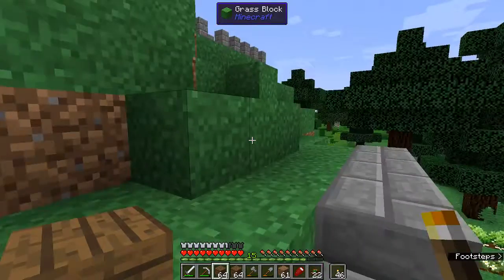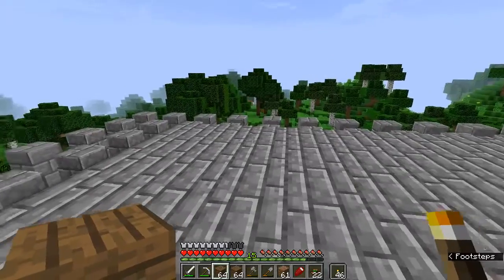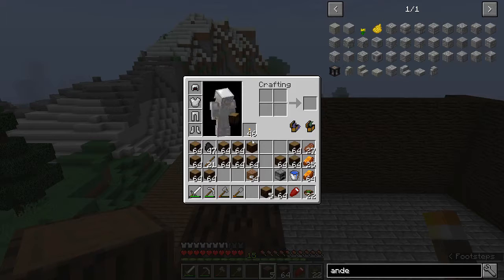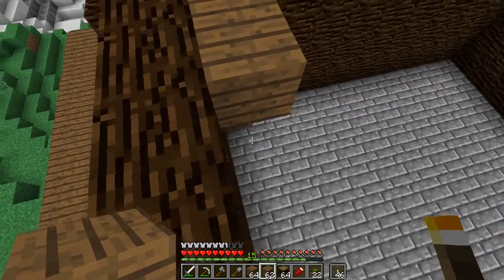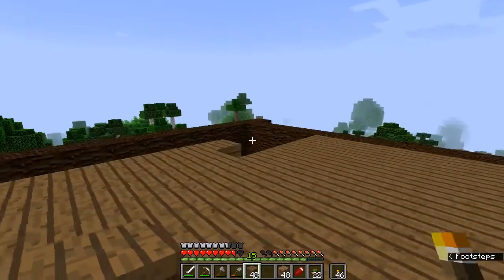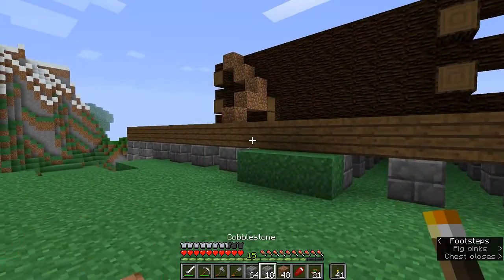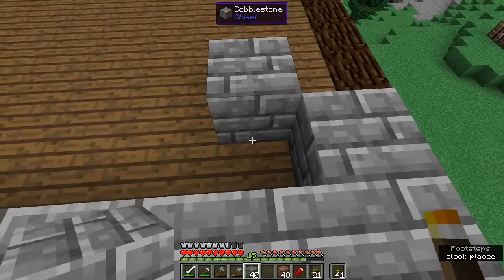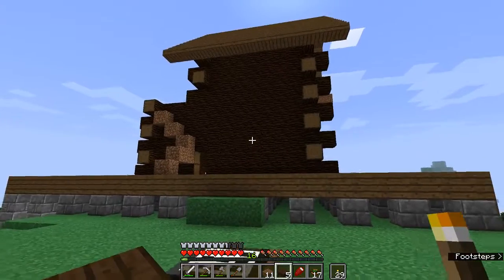The Cabin | Vanilla Enough Ep.05 | Modded Survival Minecraft 1.10.2 Gameplay | Closed Captioned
Vanilla Enough is my own, small, custom Minecraft 1.10.2 modpack, made to keep the vanilla Minecraft feeling. Like all my content, this video is closed captioned.

Mod List:
AromaBackup
Backpack
Chisel
Cooking for Blockheads
Crafting Tweaks
Extra Golems
Extra Utilities 2
Hopper Ducts
JEI
Packing Tape
Pam's HarvestCraft
Pam's Simple Recipes
Quark
Railcraft
Sleeping Bag
Storage Drawers
Tree Chopper
Vanilla Tweaks 1.10 V1.1 (resource pack)
Waila
Wolf Armor and Storage

Gameplay, Captioned Every Time.